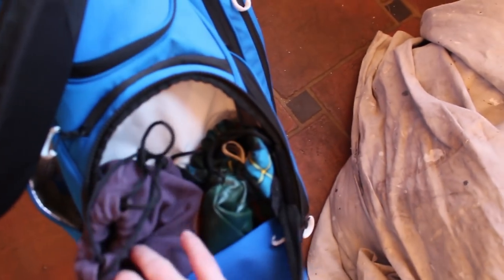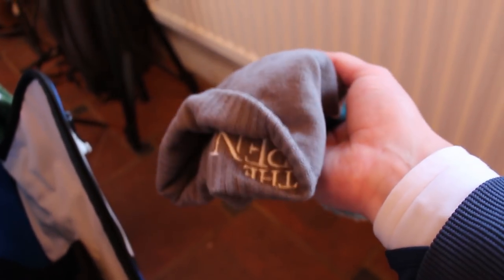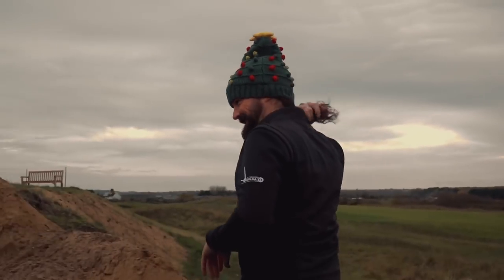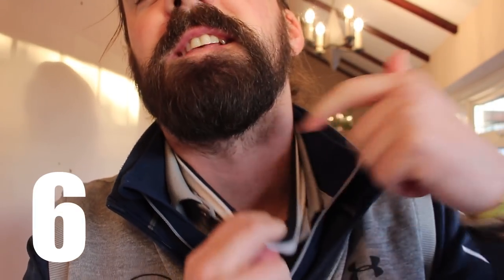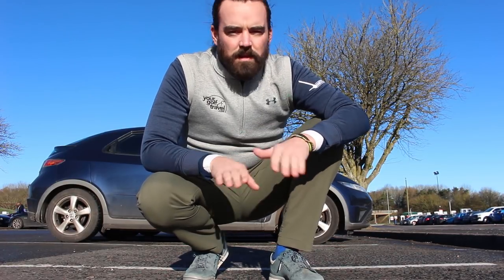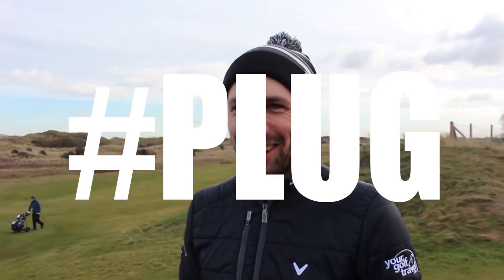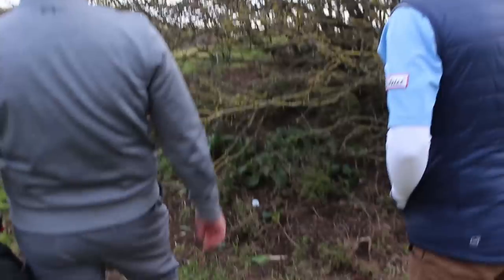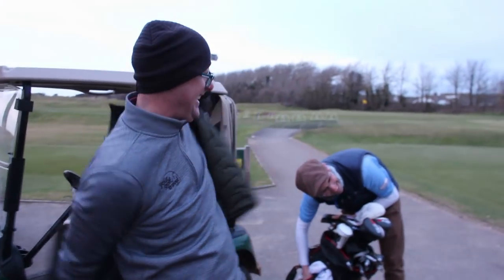BURNHAM & BERROW VLOG with MARK CROSSFIELD - Course Review & Winter Golf Tips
YGT Rory heads to Burnham & Berrow to film a course vlog on one of England's best golf courses with Mark Crossfield, Coach Lockey and Dan Hendriksen.

Watch to catch up on some behind the scenes action, as well as some tips to get you playing better golf in the winter months and enjoying yourself more when the weather is bad.

More more information on golf holidays, visit the YGT